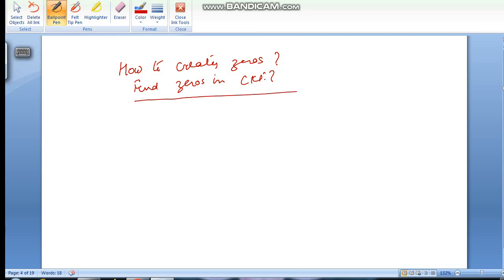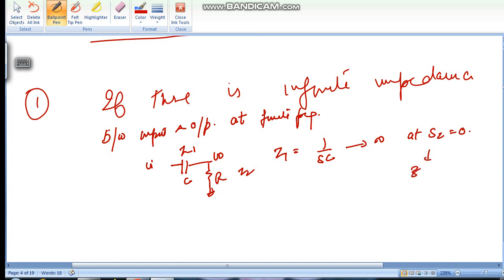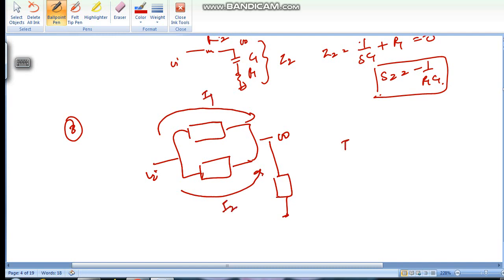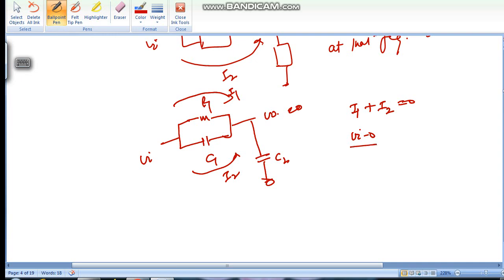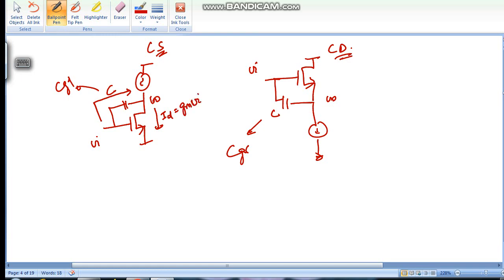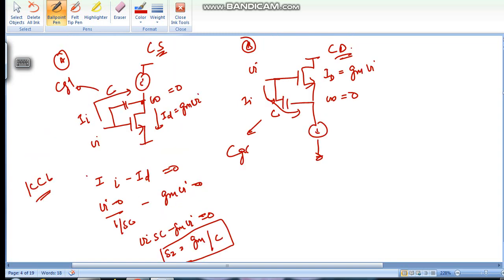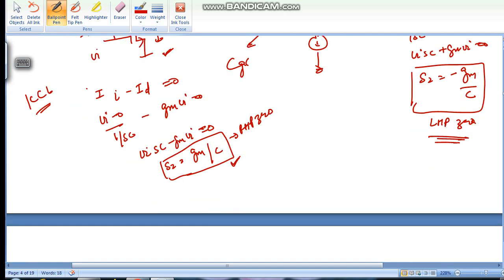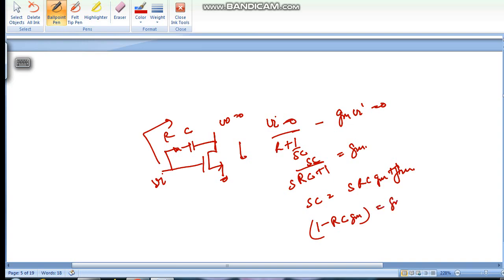analog ic design 74 AC analysis : Zeros creation in circuits 1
AC analysis :  Zeros creation in circuits 1